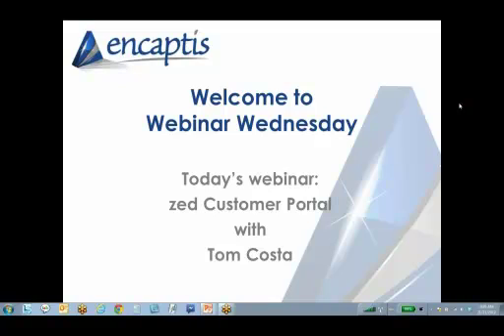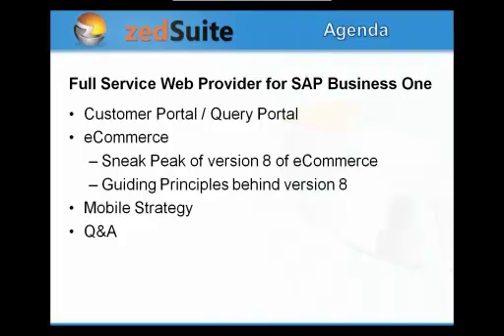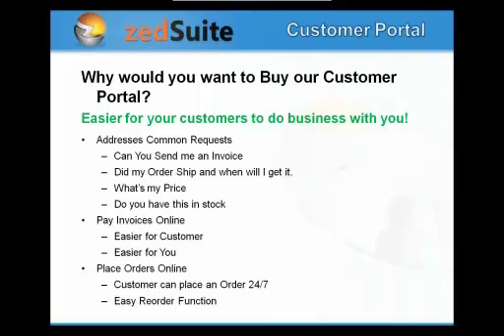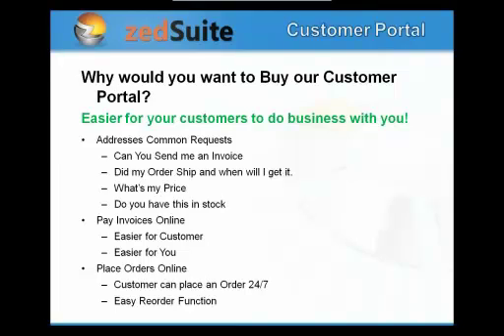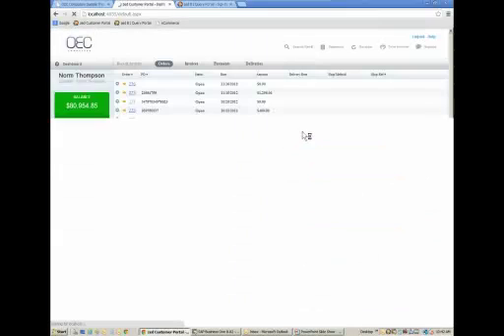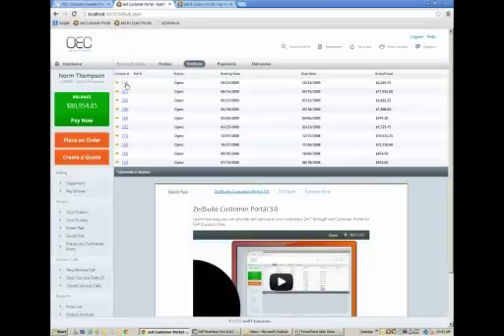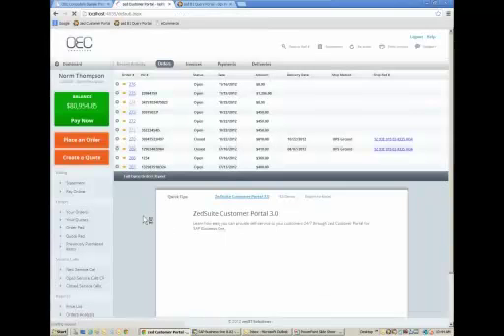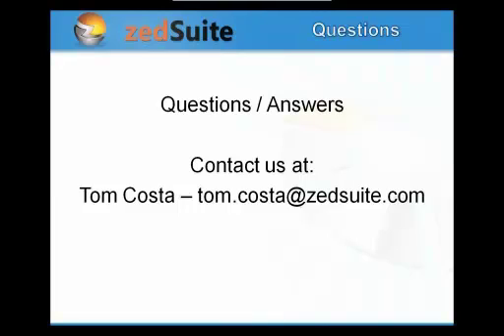Encaptis - zed Customer Portal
With zed Customer Portal from zedSuite, you can focus on what matters most, exceptional customer service and all the information your customers need in one single place.  Empower your customers by giving them secure access to the information they need anytime anywhere.  the zed Customer Portal is a self-service account amangement system for SAP Business One that delivers a secure, flexible and personalized experience through a standard Web browser.